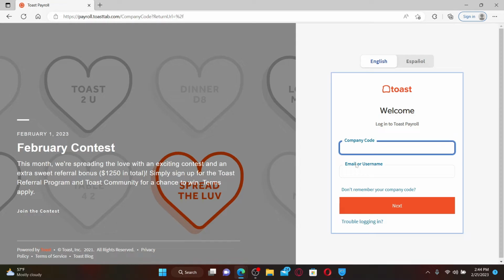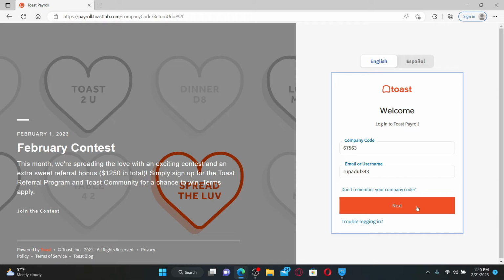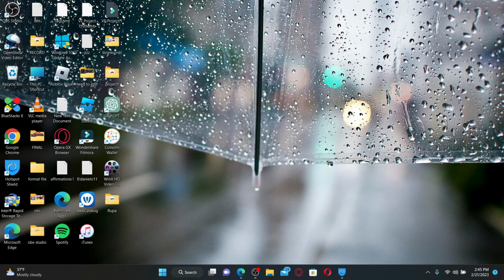Toast Employee Login: How to Sign In to Toast Employee Account Online 2023?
Are you a new employee at Toast and having trouble logging in? In this video, we will guide you through the process of logging into your Toast employee account. We will cover the steps you need to follow to access your employee benefits, paycheck, and other important information. Whether you are using a computer or a mobile device, our easy-to-follow instructions will help you log in quickly and easily. Don't let login issues hold you back, watch our video now!